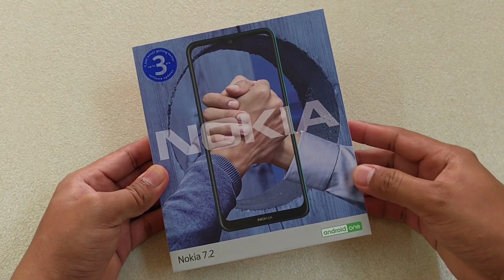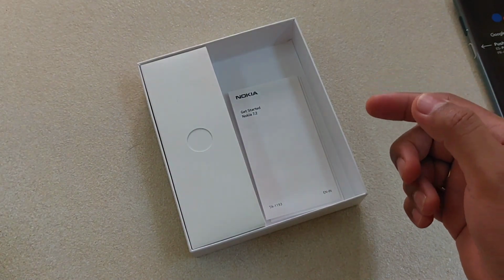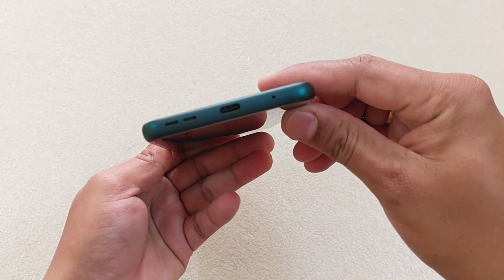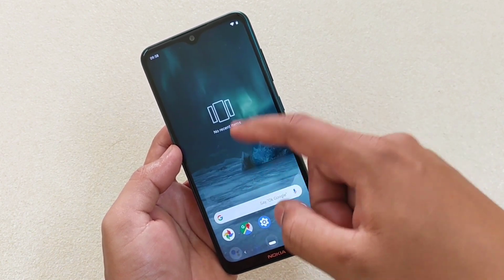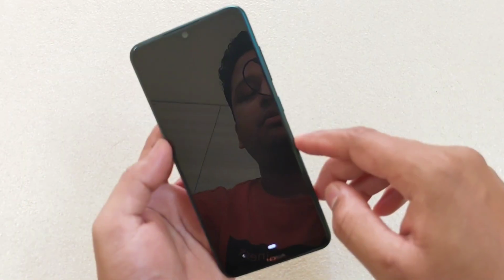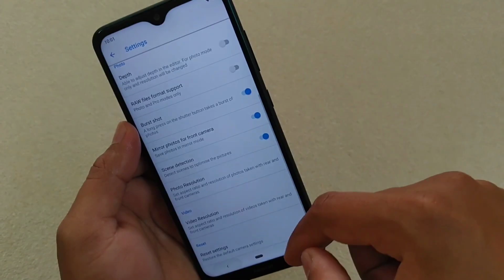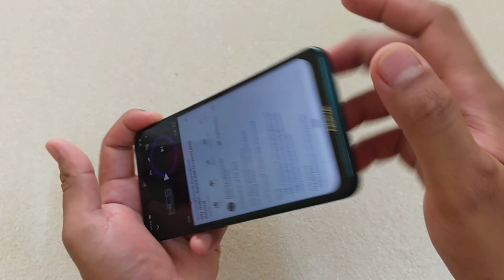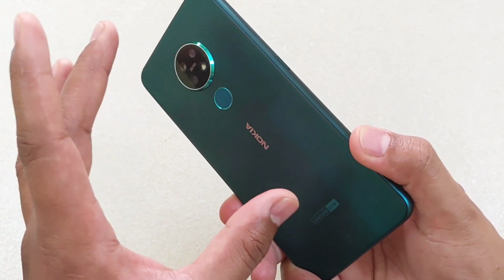Nokia 7.2 Unboxing and initial thoughts! Most premium looking?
Hey friends here is a video on the unboxing of Nokia 7.2.
With initial thoughts about the display, sound and camera.
Undoubtedly the most premium looking device under 15k.